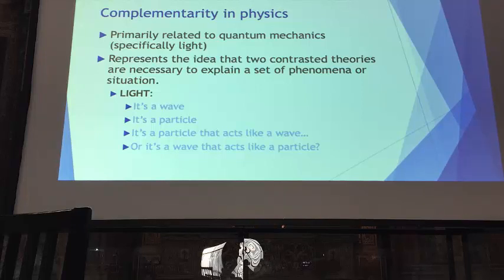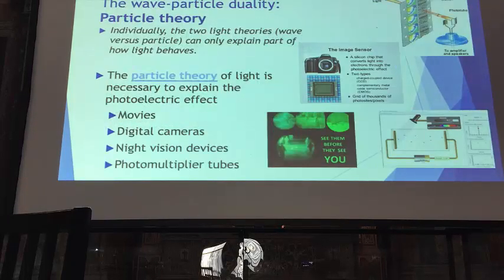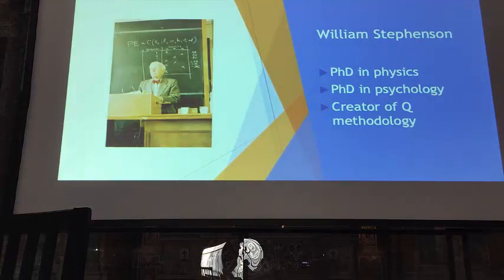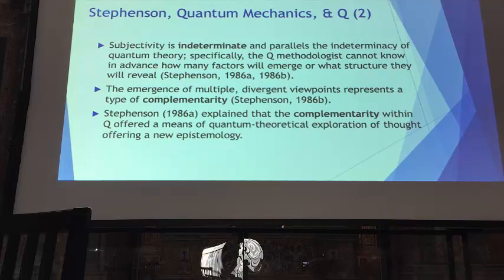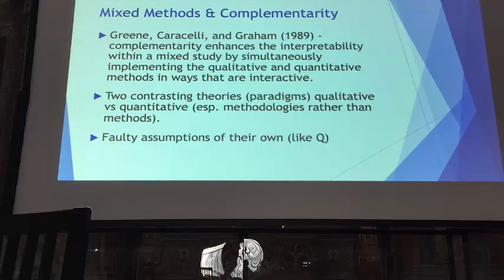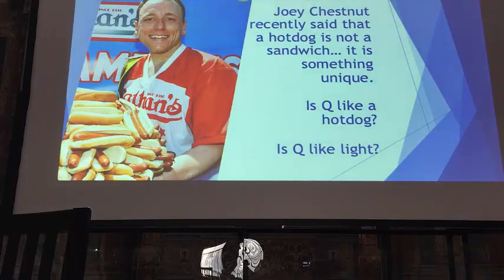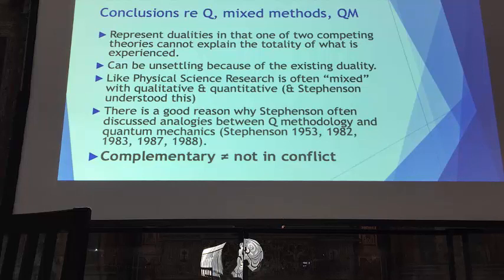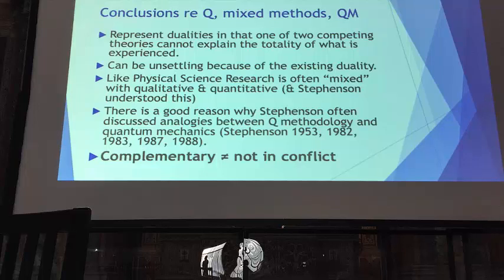Complementarity I4S 2019 SER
Presentation at the 35th annual  conference of the International Society for the Scientific Study of Subjectivity (I4S) , Naples Italy.  This talk is about the use of complementarity in  physics, mixed methods, and Q methodology.  Stephenson often discussed the parallels between Q and quantum mechanics.